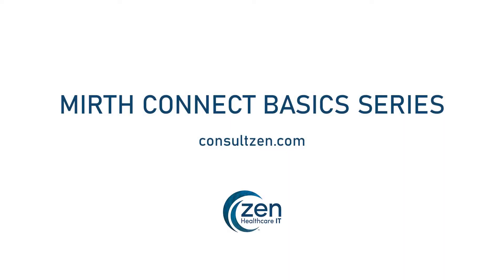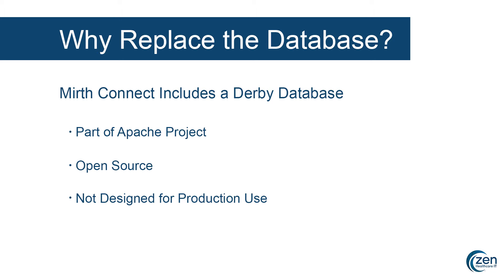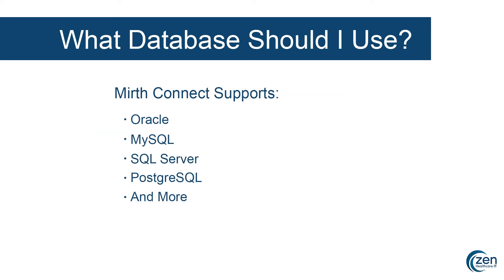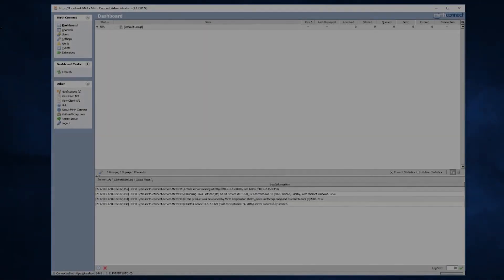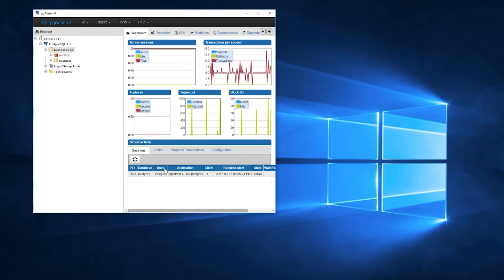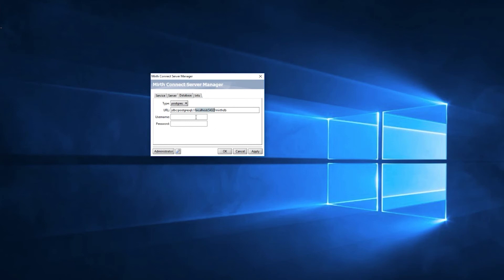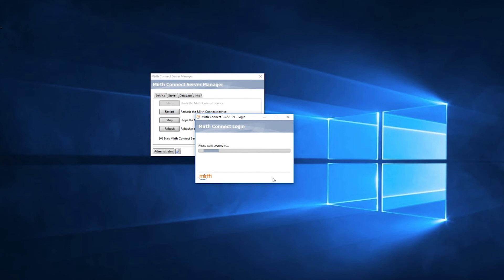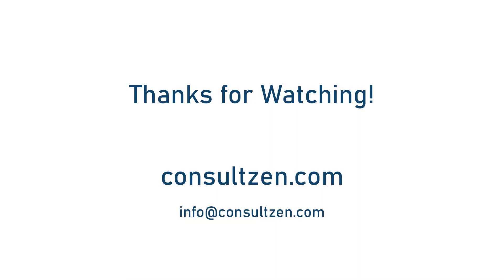Mirth Connect Basics - Replacing the Database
Need help? Schedule a free consultation with Zen

An episode in our instructional series, Mirth Connect Basics. A quick tutorial on replacing Mirth Connect's internal Derby database with the more robust and capable PostgreSQL.

Helpful Links:
Mirth Connect Resource Center:

MIRTH® and Nextgen® are registered trademarks of QSI Management, LLC (Irvine, CA, USA).